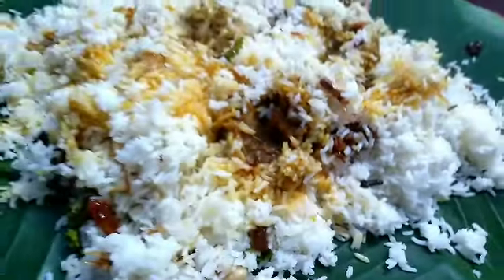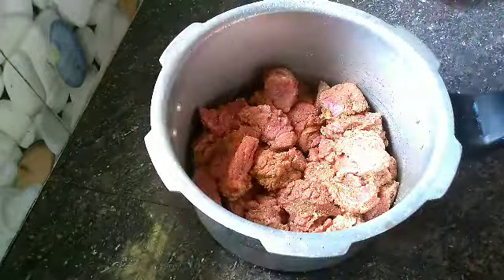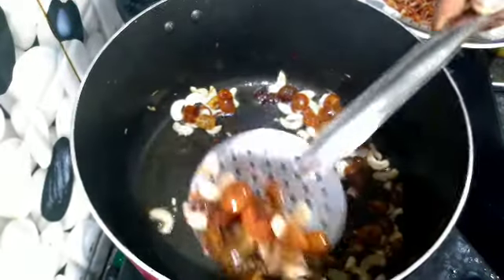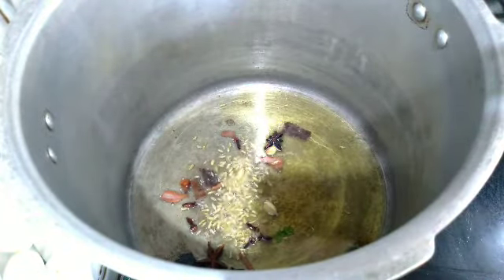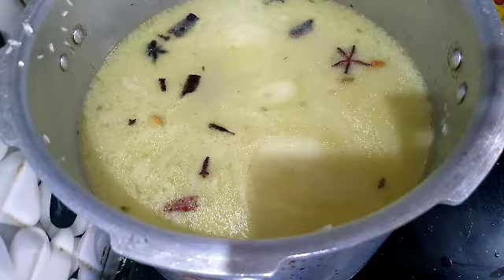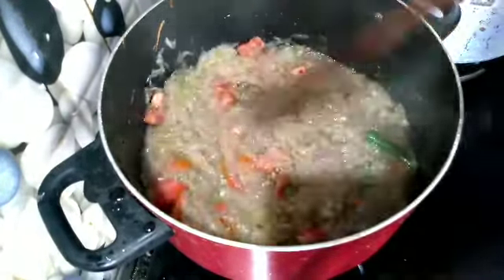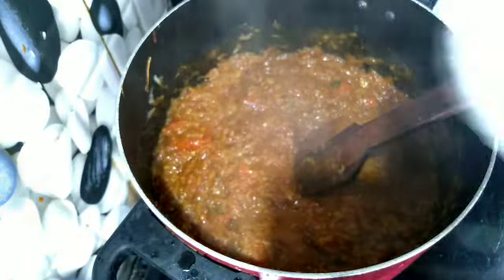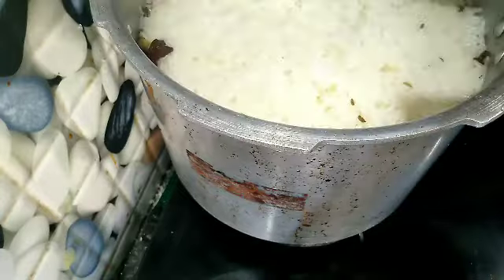ബീഫ് കൊണ്ടുള്ള ഒരു കിടുക്കാച്ചി കലം ബിരിയാണി😋llhadhiyas kitchen❤ll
About This is cooking channel.❤കുക്കിംഗ്‌ ഇഷ്ടപെടുന്നവർക് വളരെ ഏറെ ഉഭകരപ്പെടും❤❤
🤩❤❤❤dont forgot click bell icon fo
notification❤